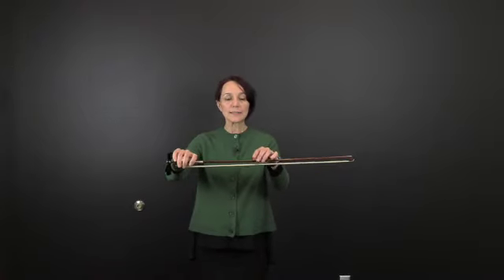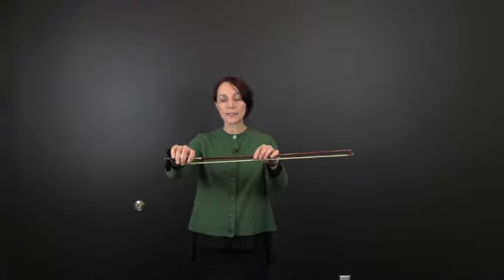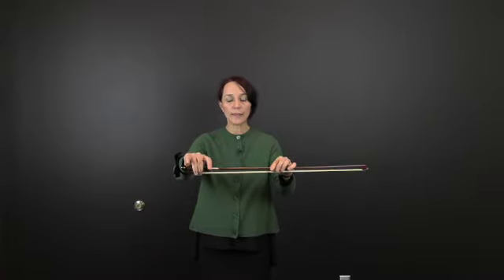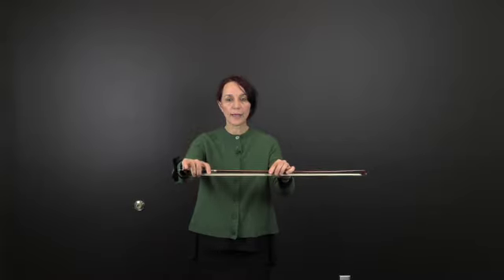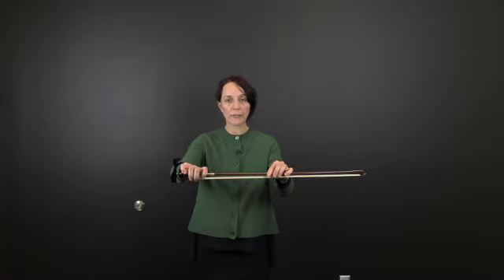Bow Exercises_Advanced 3 Vertical Fingers Movements No Instrument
This video is about Bow Exercises_Advanced 3 Vertical Fingers Movements No Instrument